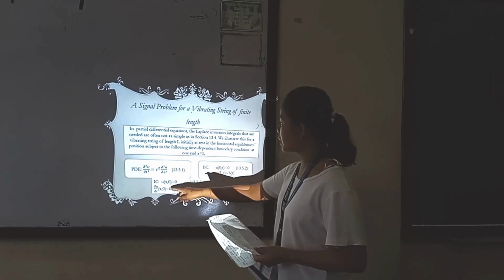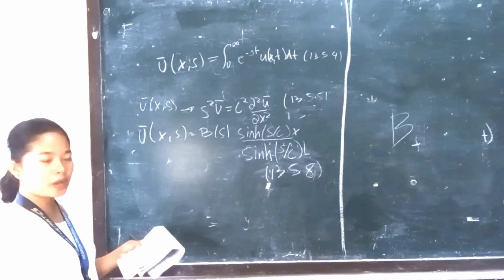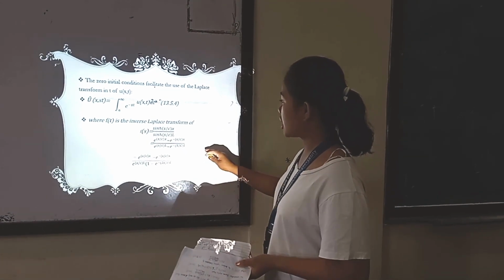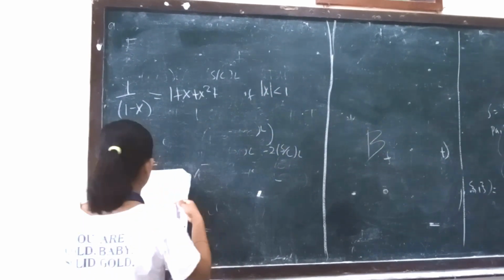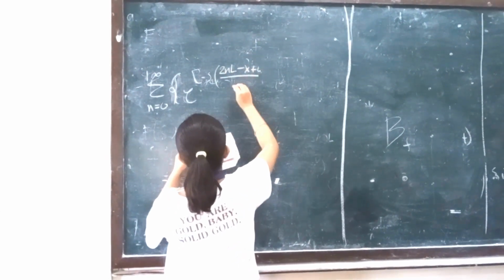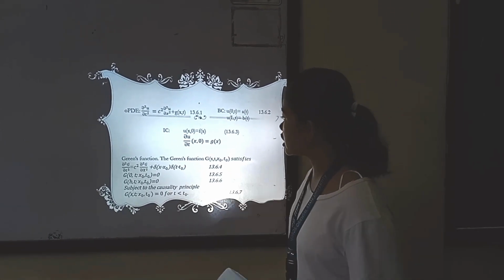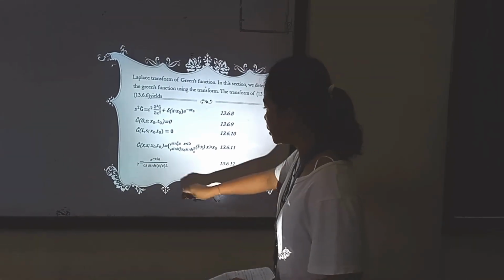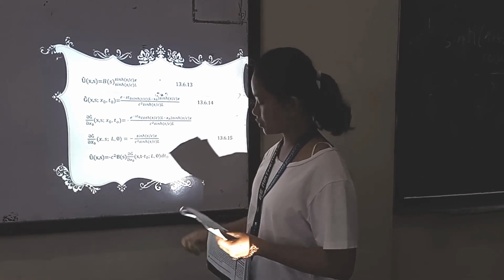PART 4 A Signal Problem for a Vibrating String of Finite Length